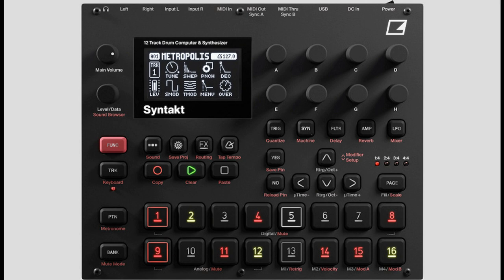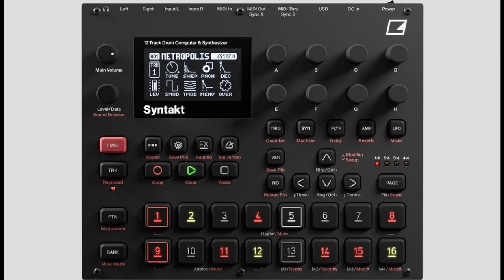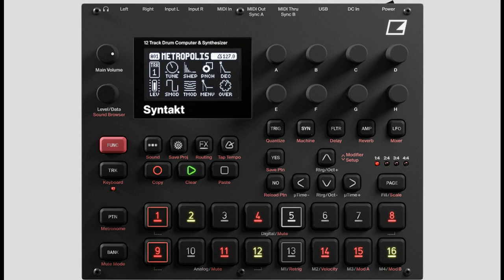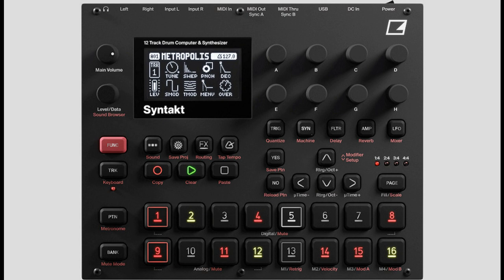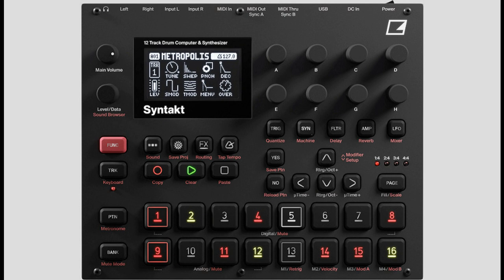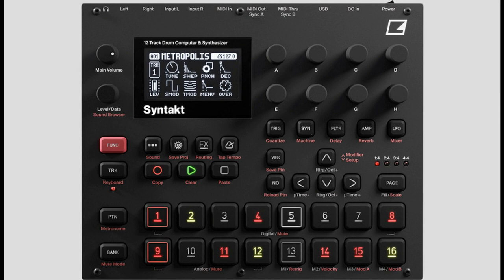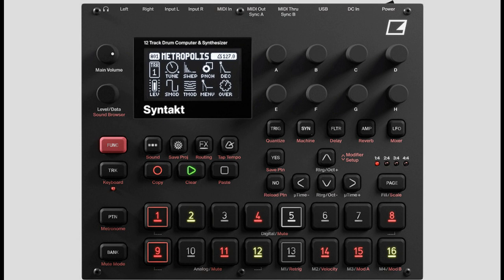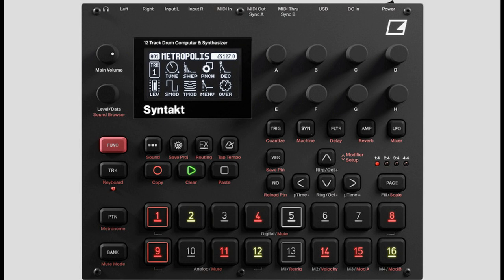Elektron announces Syntakt - 12 Track Drum Computer & Synthesizer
Elektron releases Syntakt, a 12 track drum computer and synthesizer with four analog and eight digital tracks that can be used for melody, harmony and bass sounds. Syntakt features 35 sound-generating machines, some of them reimagined from previously released hardwares such as Analog Rytm and Model: Cycles alongside with world class 64-step sequencer, built-in effects, USB and MIDI connectivity and over 1000 presets.

Elektron announces Syntakt - 12 Track Drum Computer &amp; Synthesizer-syntakt-topsmall.png

Enter a sonic metropolis with Syntakt. Analog and Digital synthesis. Drum and melody. In full fusion.

All your sound crafting, sequencing, and performance needs are fulfilled, in an all-round music mega box that fits in your lap. Syntakt is a drum specialist, full of percussive possibilities, but its four analog and eight digital tracks can be used for melody, harmony, and bass sounds too. Experience epic sounds from the past, pulling others into existence from the future.

The streets of Syntakt are never-ending, the neon lights are never-dimming, its underground is fathomless. Discover worlds within worlds. Adore now. Explore forever.

Meet the machines

There are 35 sound-generating machines to call on, covering a wide range of drum and melodic sounds. Some machines have been reimagined from Analog Rytm and Model:Cycles, with deeper sound control for the latter, while others are entirely new to the world.

For you to create and personalize your sound, we’ve made sure you’ve got a set of parameter controls tailor-made for each machine. They let you quickly tweak the nature of each type of sound, showing you just the relevant options. Comprehensive without being overwhelming. Let loose with analog or digital overdrive, depending on the tracks you’re playing with.

The graphics more than play their part too, with plenty of animated icons offering visual guidance and extra clarity on how each parameter affects the sound. The joys of tweaking shouldn’t only be for the ears after all.

Special effects

Syntakt lets you route any of your synth tracks or external audio sources through the FX block. This gives you analog distortion and filtering, and a couple of LFOs to go to town with. Additionally, you can also call on Delay and Reverb as powerhouse send effects.

And all of the above effects can be sequenced with the FX track. Have them kick in at just the right moment. Add accents and dramatic changes to the selected tracks or external audio. Or use it as a master track for ducking and gating effects.

Modify the moment

Wield a little extra trig craft using the four modifiers, offering four varied levels of expression. Configure the first two modifiers to give you the retrig or velocity behavior you desire, and use the other two to access custom intensities of other parameters. They’re ready for action regardless of which synth track you’re using.

And the best bit is that they don’t just give you that extra playability fun in the here and now, you can also capture the moment by recording to the sequencer.

The keys to the city

Syntakt’s keyboard mode gives you a whole bunch of different scales to play with.

There are some familiar faces and some maybe a little less familiar for you to try out, helping you discover new places and taking things to another level.

Play across a single octave like on a piano keyboard. Or use fold, and have several octaves laid out in front of you.

Deep sound-shaping

Syntakt comes full of filter and envelope goodness. All tracks have a Multimode filter to put to use allowing you to emphasize different parts of your sound, with the digital tracks also able to call on Parametric EQ and a Base-width filter – an additional filter giving you even more sonic control.

Choose from two amplitude envelope types to define the ideal contour of your sound. Try out the ADSR envelope – for your wicked synth lines – or the simpler AHD envelope – perfect for transient percussive sounds.

All synth tracks have two full-featured LFOs with multiple waveforms and modulation destinations. Set your sounds in motion, subtly or harshly, rocking the amplitude envelope, volume, filter, synth engine settings, even the other LFO; pretty much any parameter you like. Then redefine space and time with a slice of reverb and delay.

Superior Sequencing

The world class 64-step sequencer lets you bring dynamic soundscapes into existence by controlling both structure and sound to such a degree, it’s like a musical instrument in itself. Simply holding any step and tweaking any parameter onto it is an ultra-fast and detailed way of sequencing, or go wild and record your escapades live.

Build your composition one tonal nuance at a time, or real-time record every twist and turn you make. Some call it Swedish sequencing. We call it parameter locking.

Syntakt Central Station

If you want to invite your other instruments to Syn Ci